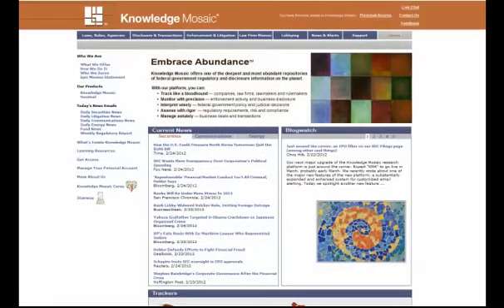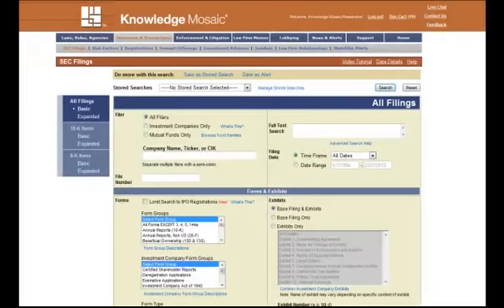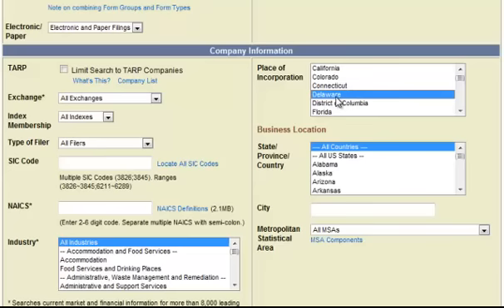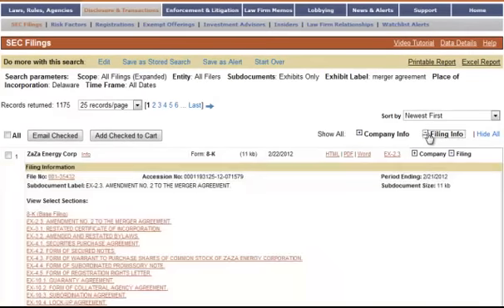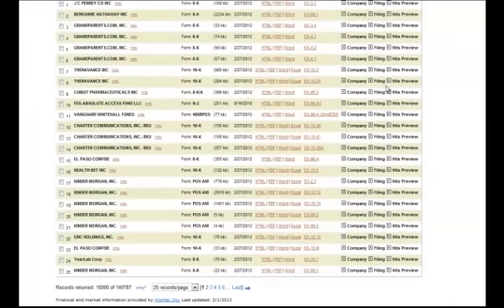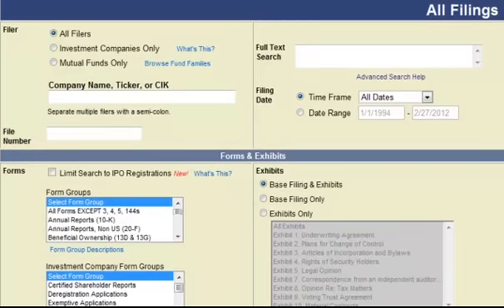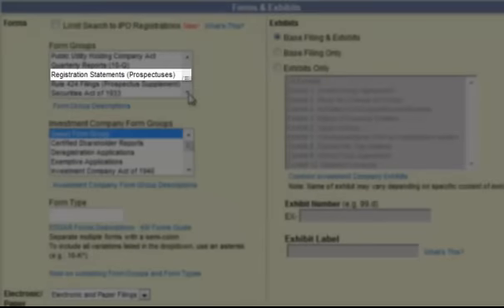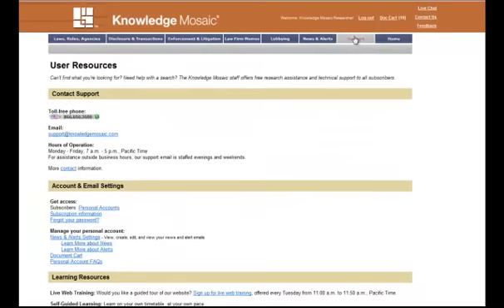Deals and Transactions 2: Pulling Deal Documents (SEC Filings)